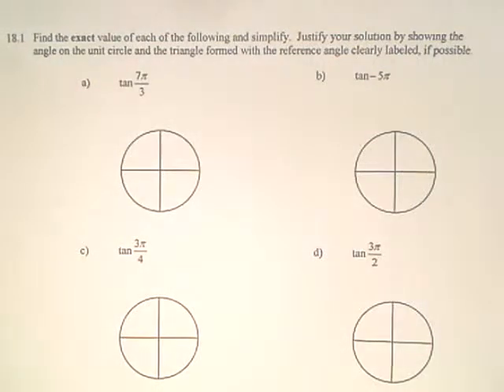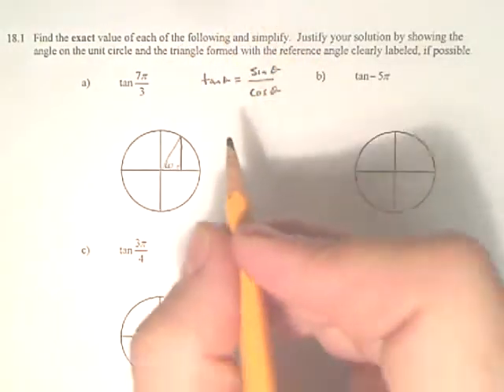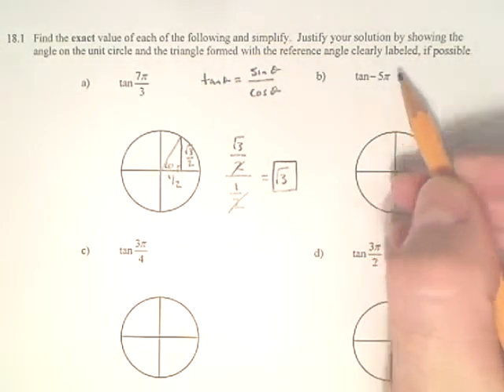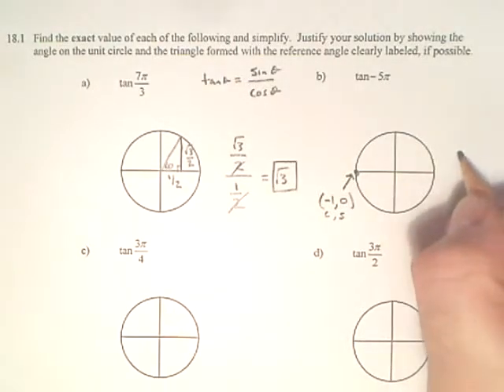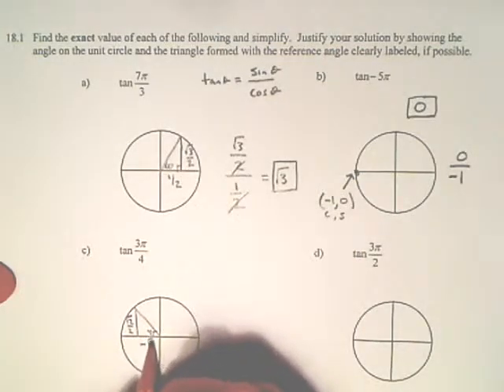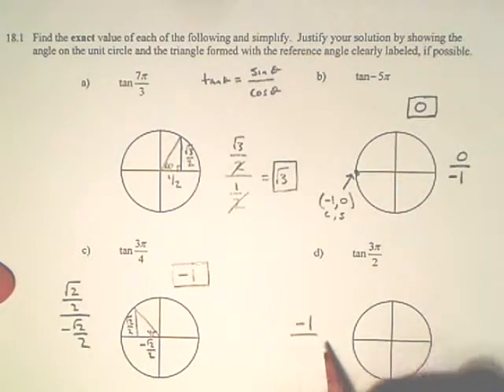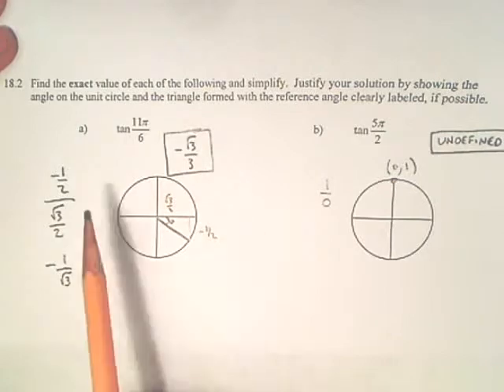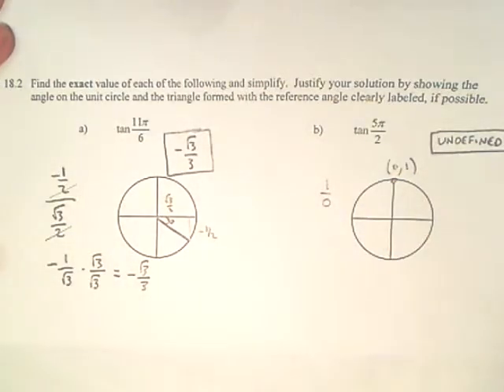Finding Tan sides